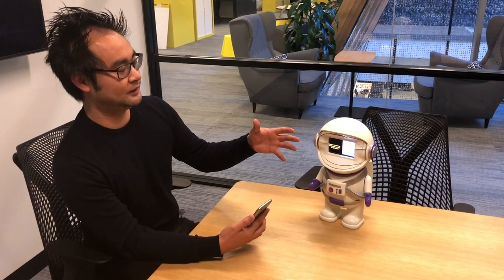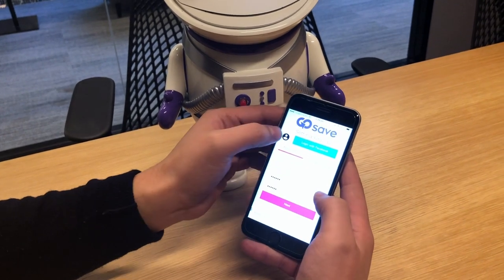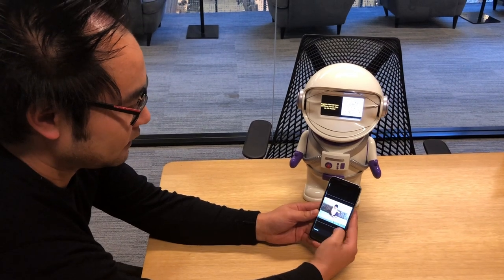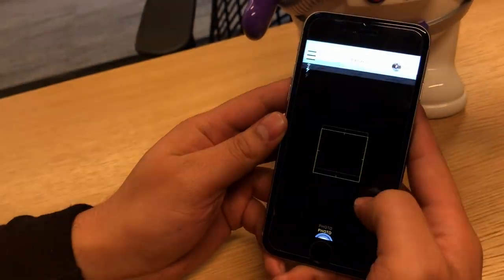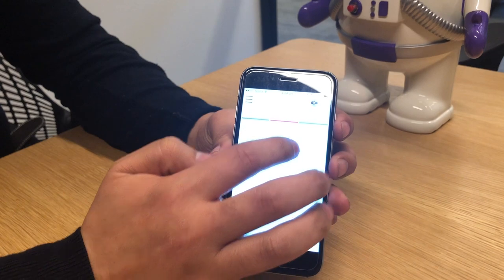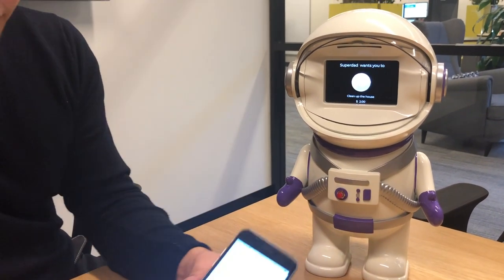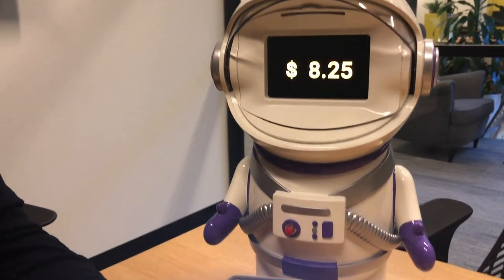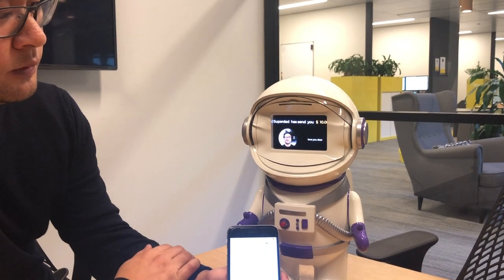GoSave-Update-July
CTO Jason Ko, demonstrates the GoSave prototype app, cloud and device in development build #2.